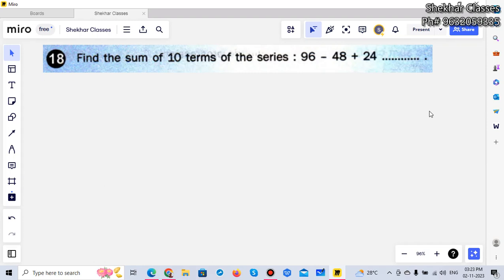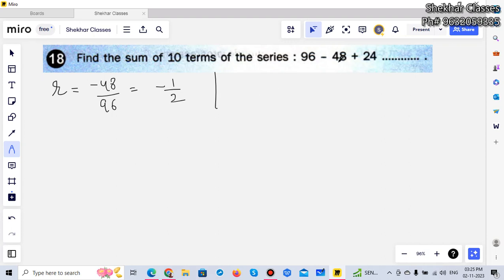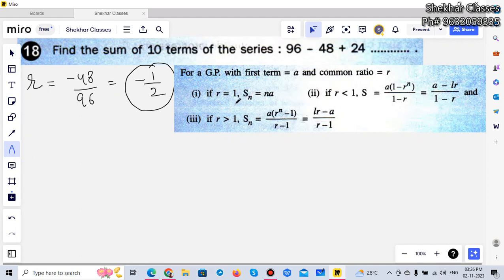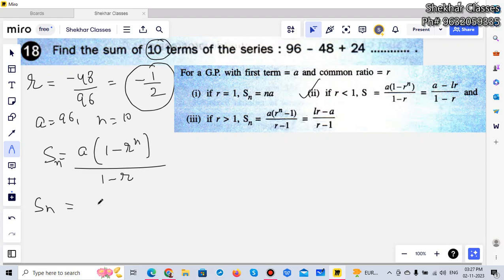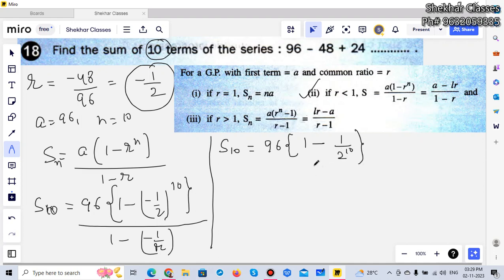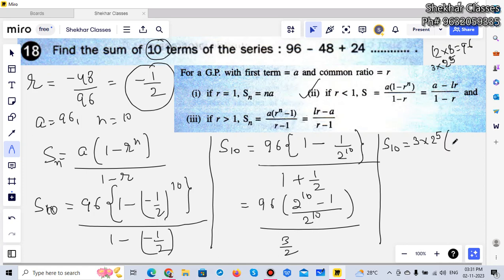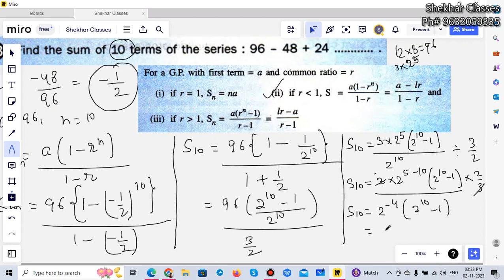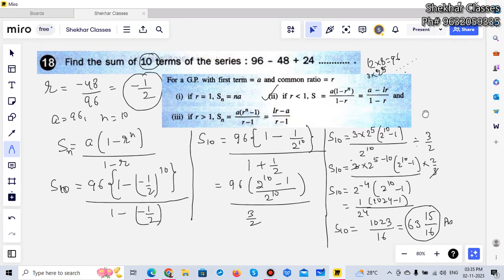Geometric Progression Geometric Progression Example 18